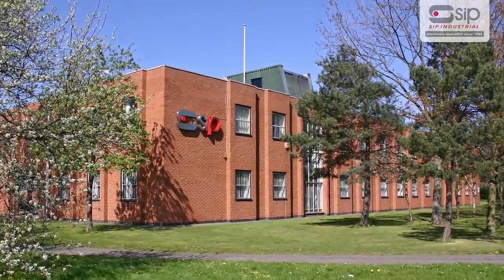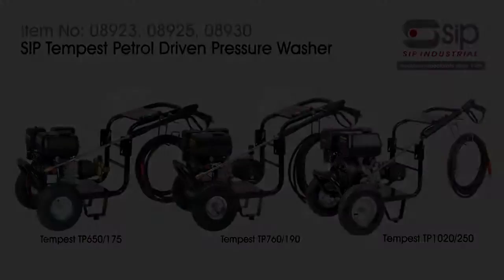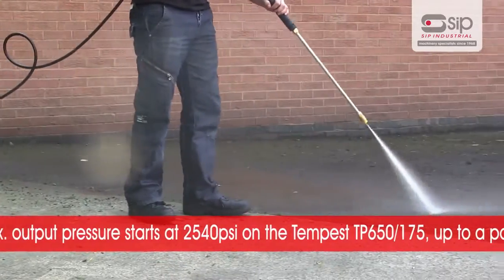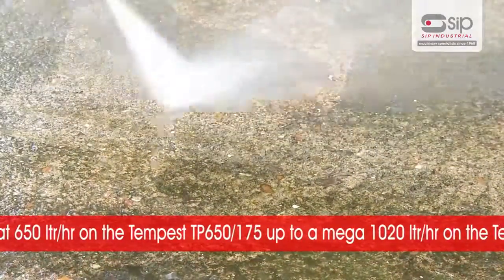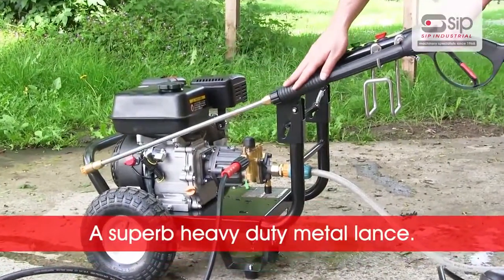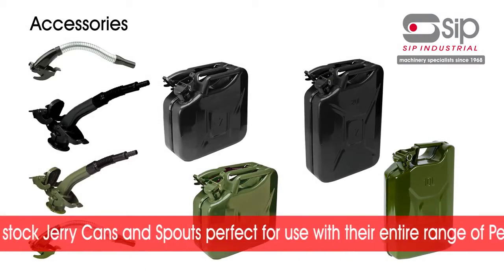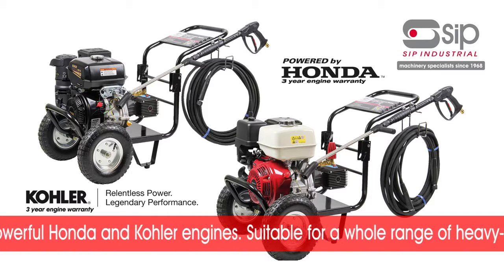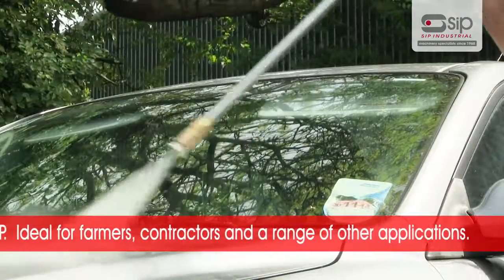SIP Trade Petrol Engine Pressure Washer Range